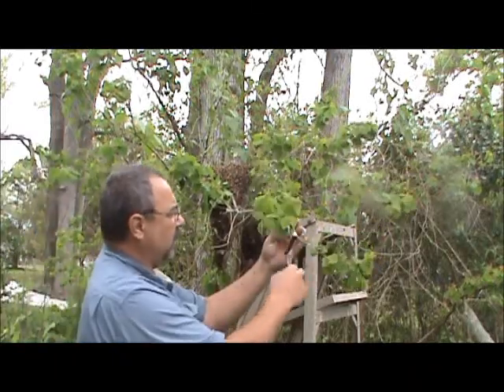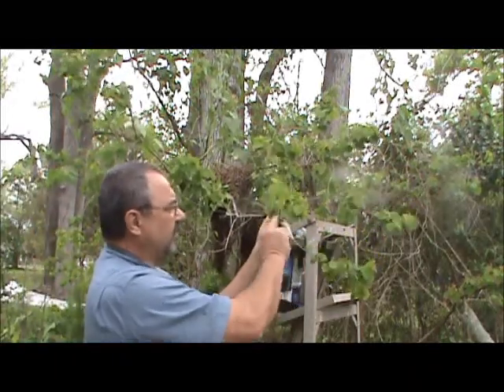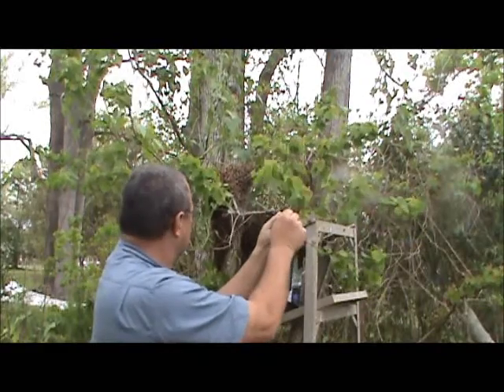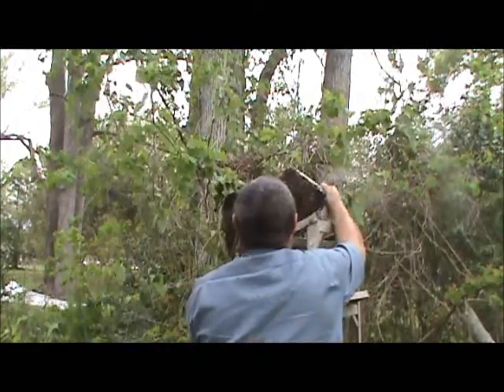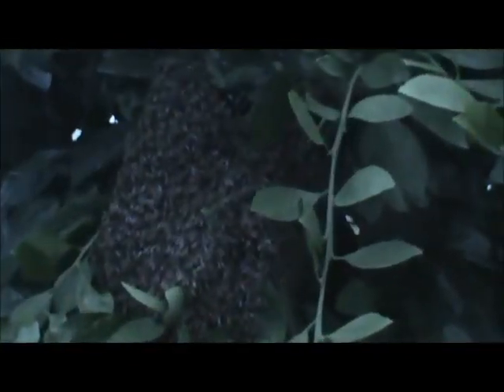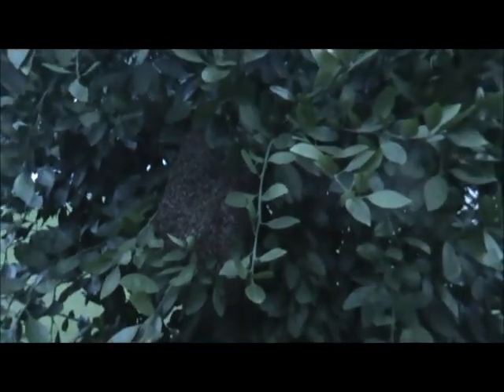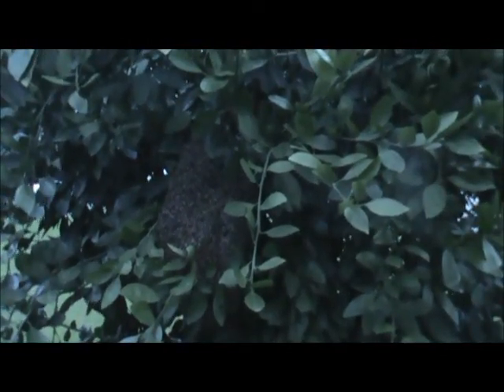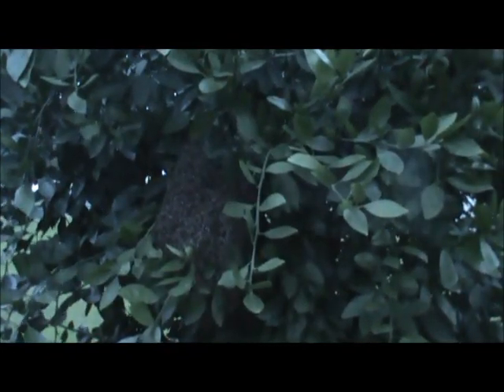two swarms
two swarms in two days